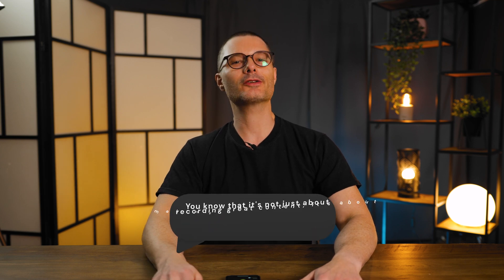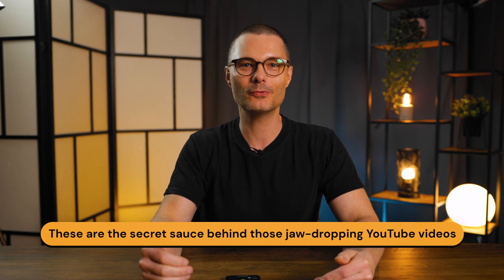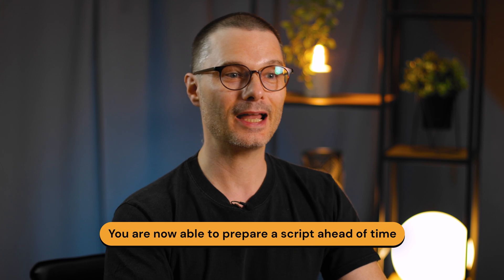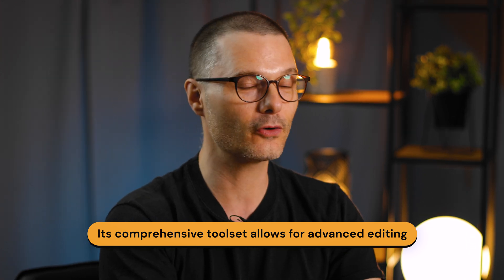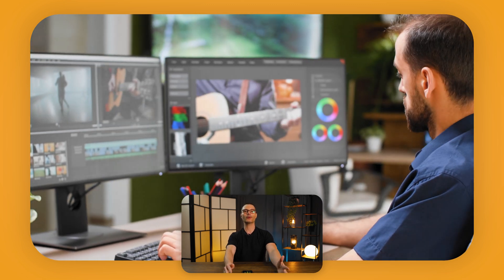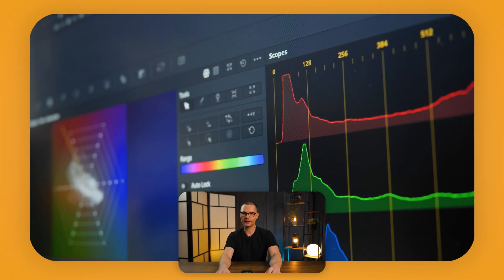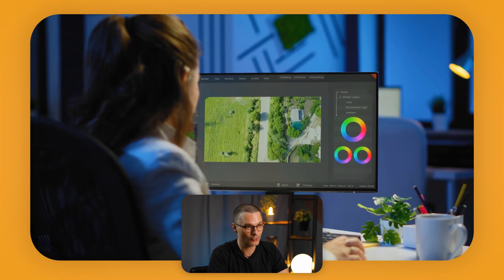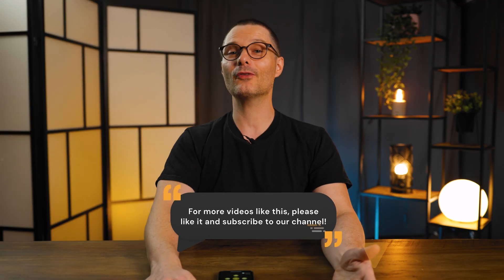MOST POWERFUL Resources for your YouTube videos - Part 2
🎬 Unlock the magic of video editing and take your YouTube game to the next level!
🚀 Join us on a journey through the world of top-tier video editing software - Adobe Premiere Pro, Final Cut Pro, and DaVinci Resolve. Whether you're a seasoned creator or just starting out, these editing powerhouses are here to turn your raw footage into jaw-dropping content that keeps viewers hitting that "like" button.

🔍 Ready to enhance your editing skills? Grab your favorite editing software, hit play, and let's dive into the world of video editing magic! 🌟